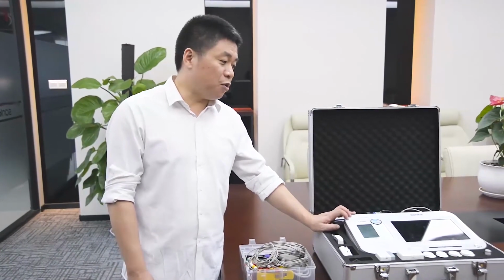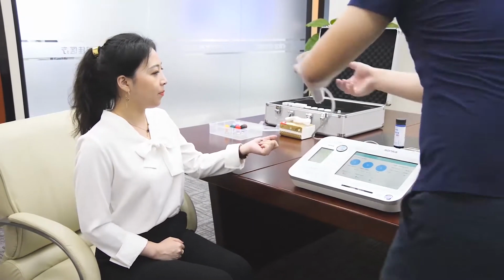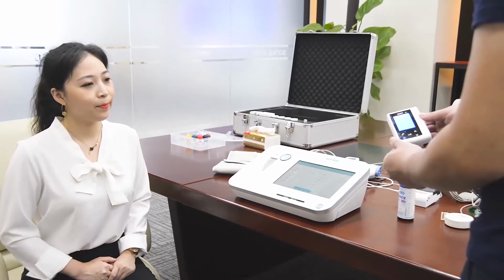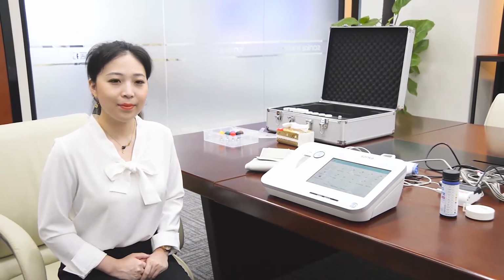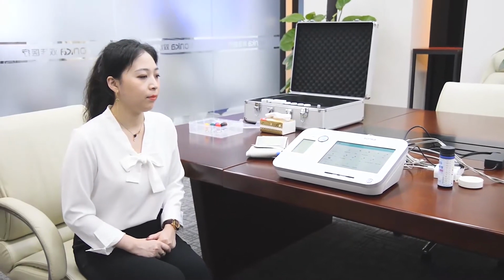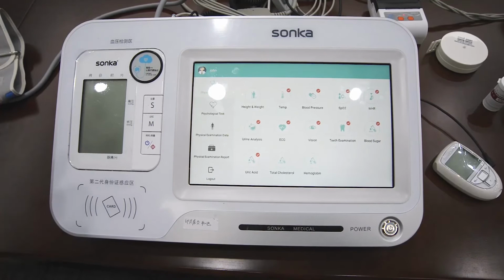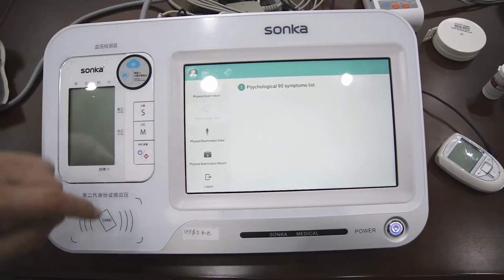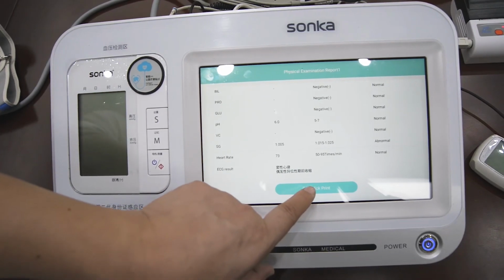Portable Medical Kit for national public health service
This is an All-in-One multifunctional machine for national public health service and telemedicine